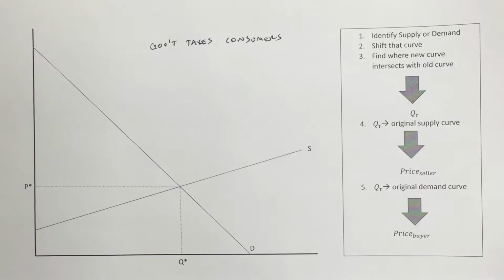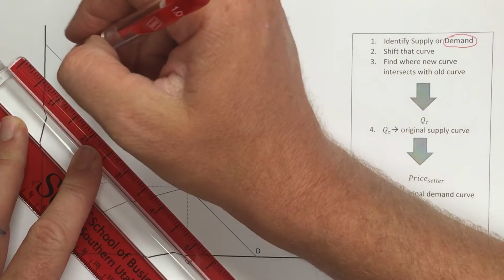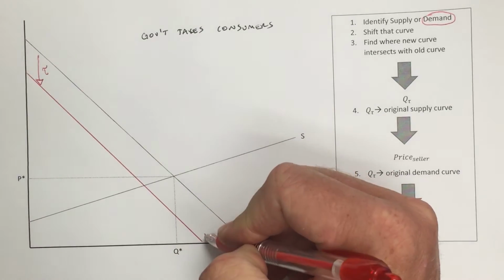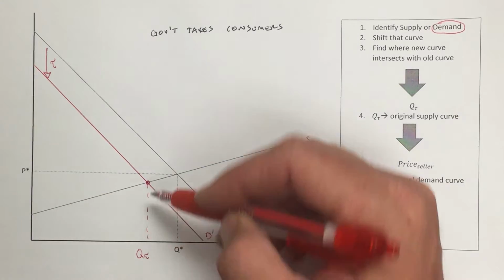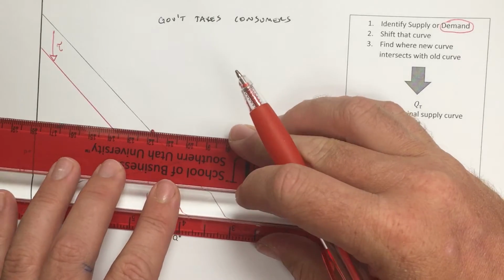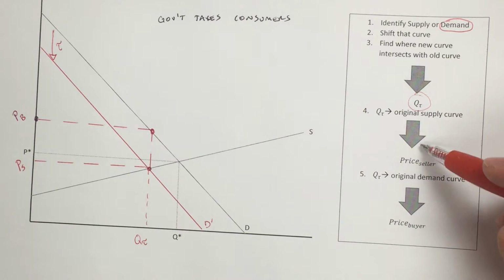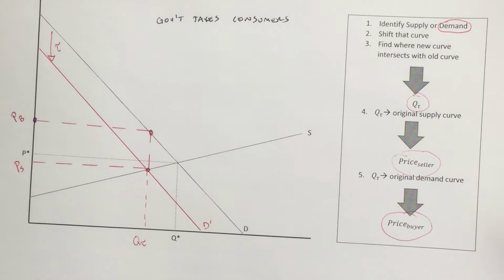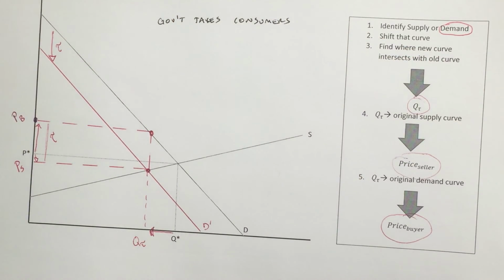Chapter 6.1 tax on consumer